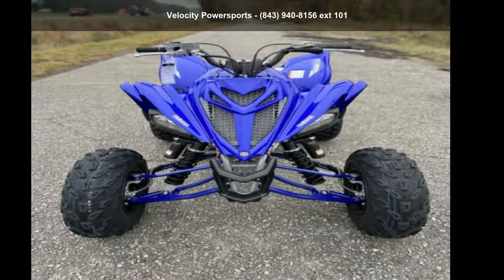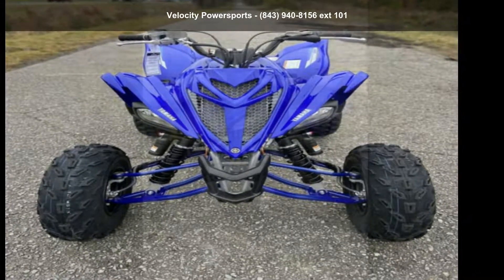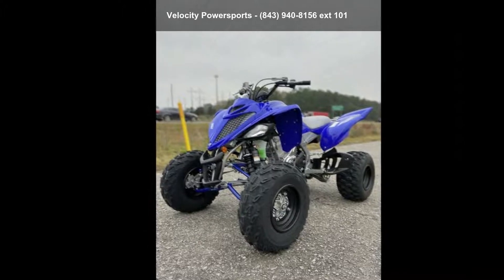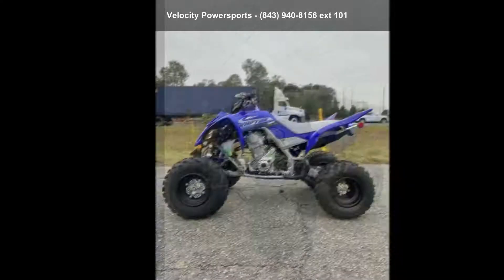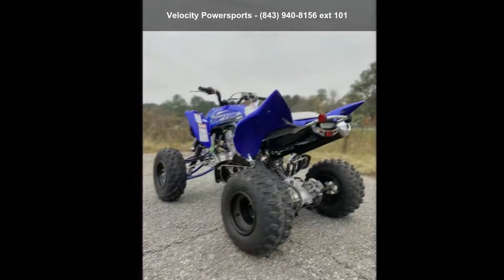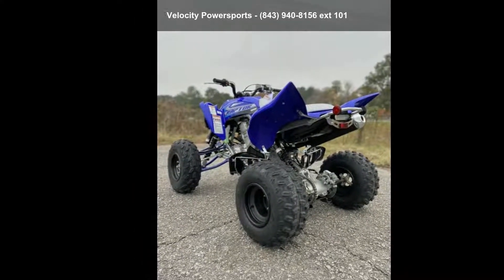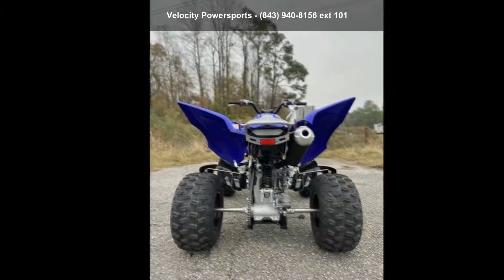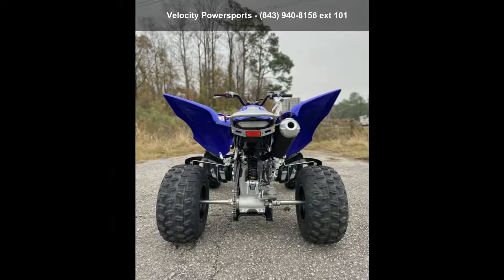2020 Yamaha Raptor 700R - Velocity Powersports - Ladson,...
2020 Yamaha Raptor 700RTHE PINNACLE OF SPORT ATVS
The best-selling sport ATV of all time offers superior style, comfort and unmatched big bore sport ATV performance.

Features may include:
ENGINE
Smooth, Powerful Engine

Forged lightweight piston, connecting rod and crankshaft in the 686cc engine are light and strong, for a hard-hitting, quick-revving powerplant that revs all the way to 9000 rpm. Dual counterbalancers keep it smooth.

Advanced Fuel Injection

Yamaha Fuel Injection (YFI) means consistently excellent engine performance in a wide range of conditions, elevations and temperatures.
CHASSIS/SUSPENSION
High-Tech Chassis

State-of-the-art chassis combines a steel front section with an YZ-style piggyback rear shock gives 10.1-inch wheel travel along with preload adjustment.

Advanced Suspension